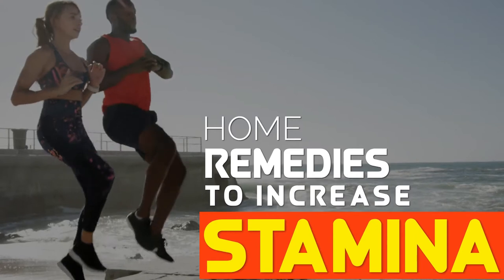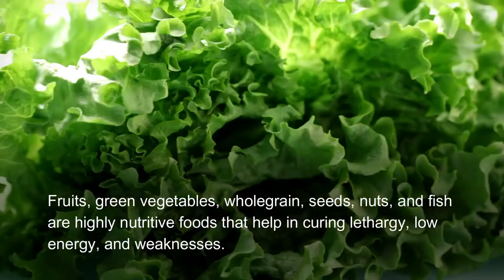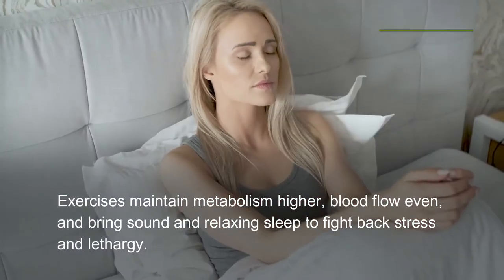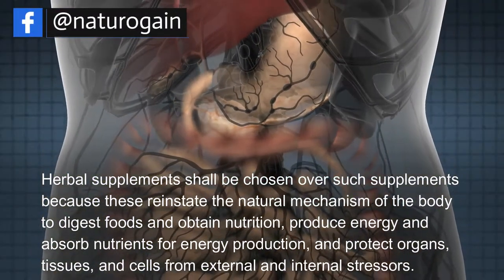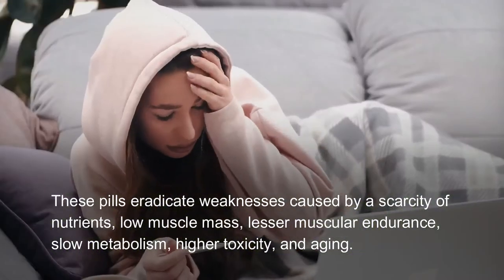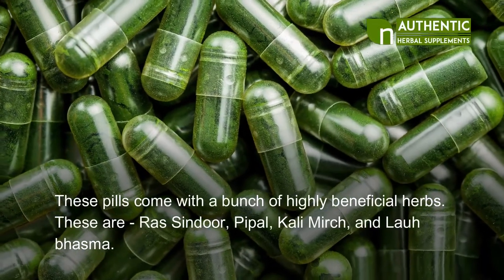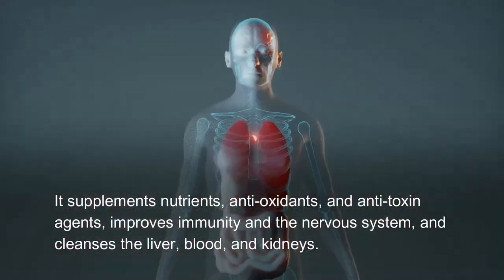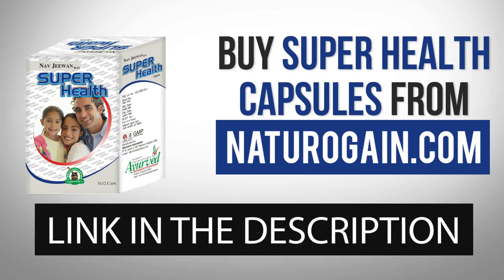Home Remedies to Increase Energy Stamina in Men Women Fight Fatigue Naturally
Treat Tiredness

Super Health capsules are the best home remedies to increase energy, stamina in men women, treat tiredness, and fight fatigue naturally.

This health video cover below topics in details

Time Stamp

• Tips to Increase Energy – 0:00
• How To Choose Right Energy Supplements? – 02:45
• Super Health Capsule – 03:55
• Ingredients of Super Health Capsules – 05:10
• Benefits of Super Health Capsules – 05:24
Must Watch Health Videos:

Super Health capsules improve the health of blood vessels and relieve pressure on the heart, keep the urinary and respiratory system healthy and protect joints and keep them strong.